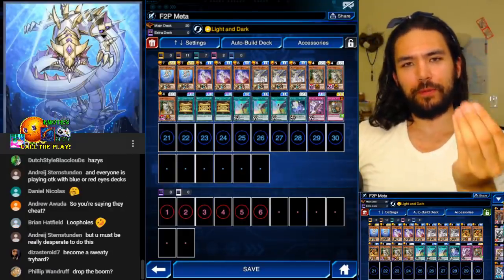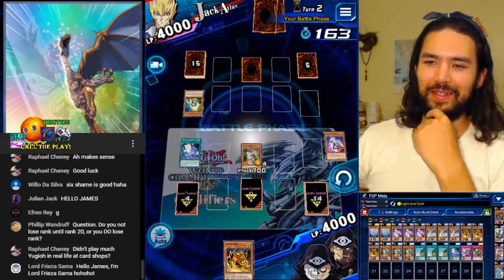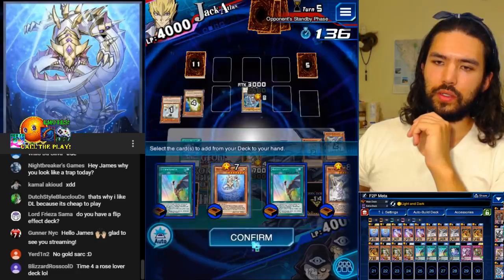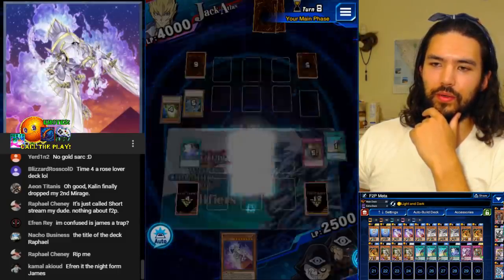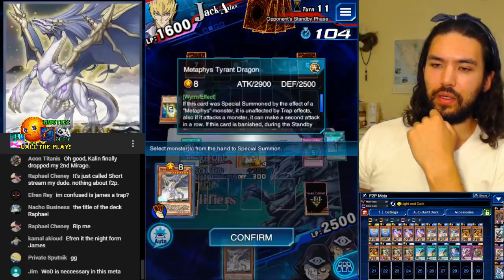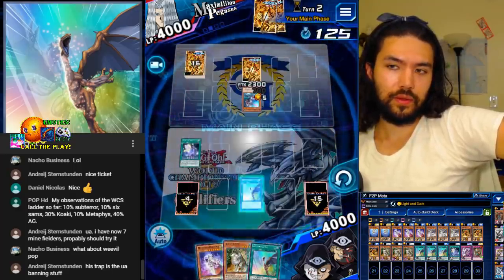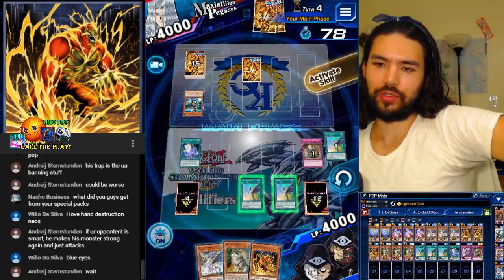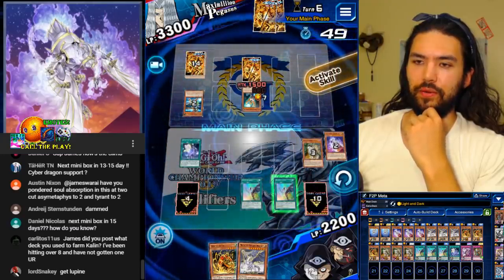F2P Metaphys // BEAST BROTHERS [Yu-Gi-Oh! Duel Links]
[Skill]
Light and Dark
[Monster]
2x Metaphys Daedalus
3x Tyrant
3x Nephthys
3x Aloof Lupine
3x Voltic Kong
[Spell]
3x Assymetaphys
1x Metaphys Factor
[Trap]
1x Meta Dimension
1x TTH

Channel Membership supports Livestreams;
Click "JOIN"